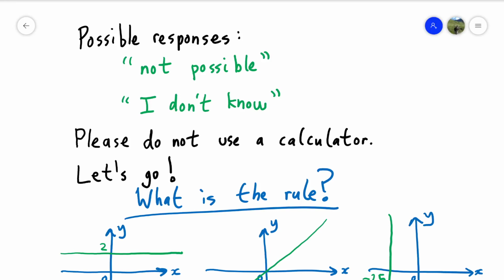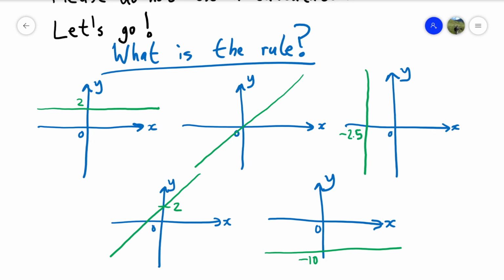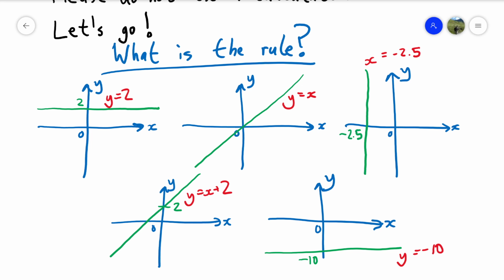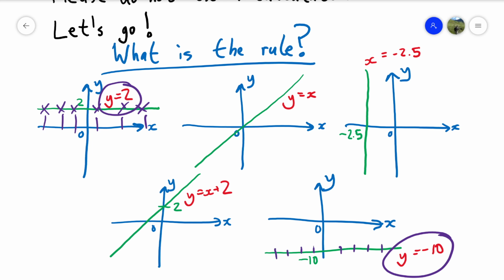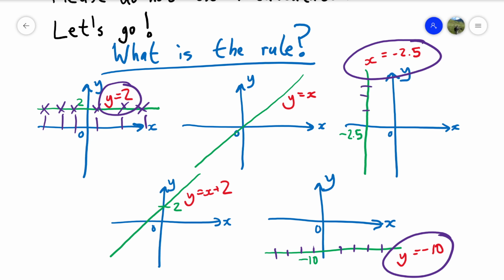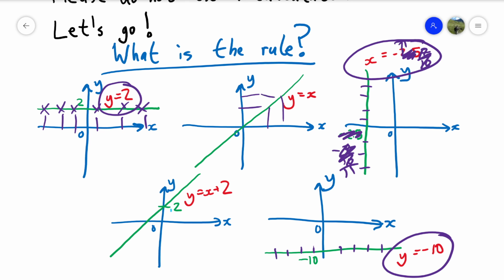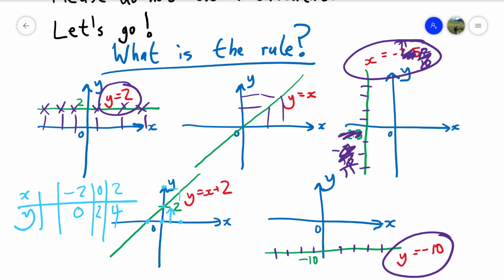Bonus Lesson 6.1 "Graph Shape Practice" (in the "20 Free Maths Tutorials" series)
Bonus content about graph shapes for lesson 6 in the "20 Free Maths Tutorials" series.

00:04 question 1

TARGET AUDIENCE